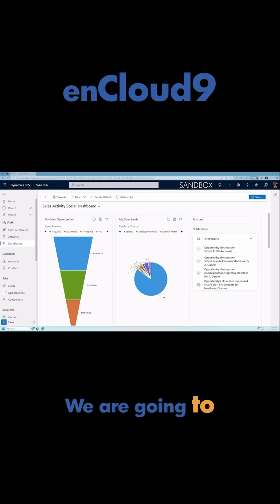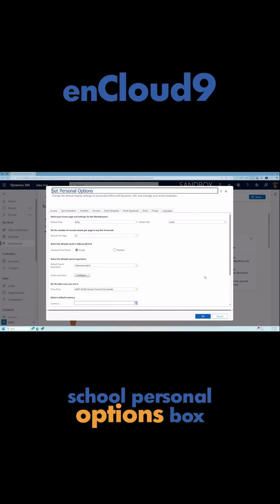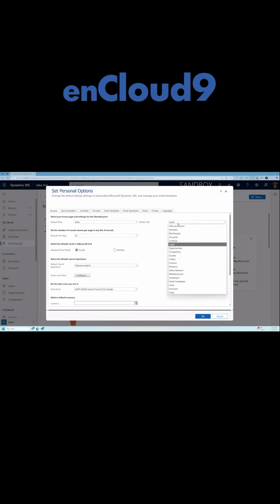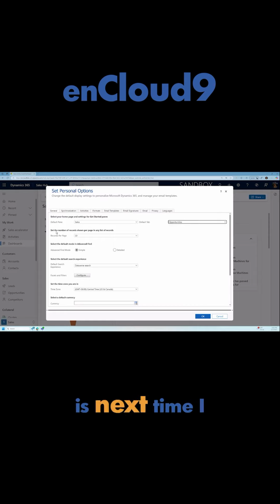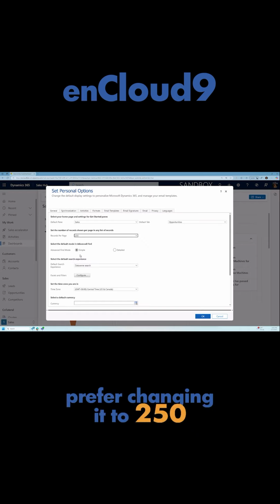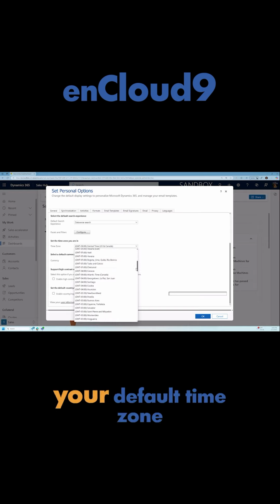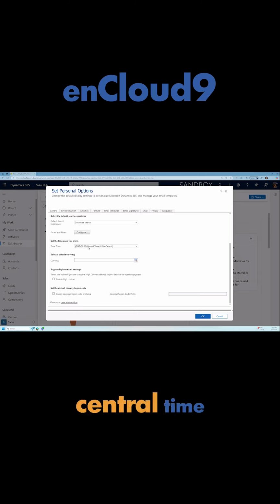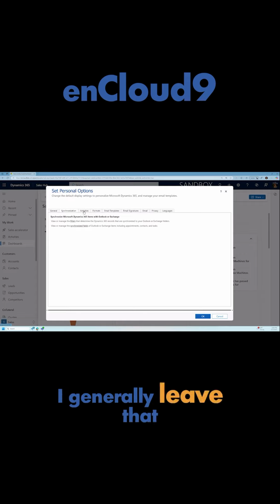Optimize your Dynamics 365 settings for better efficiency and workflow!